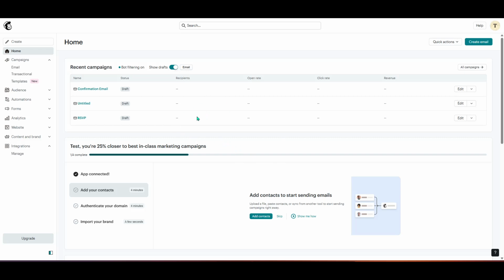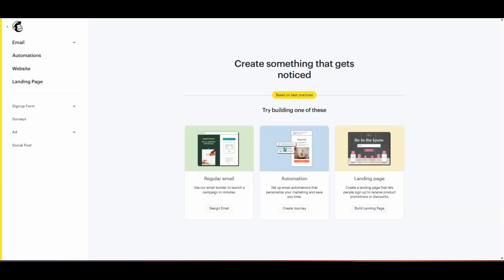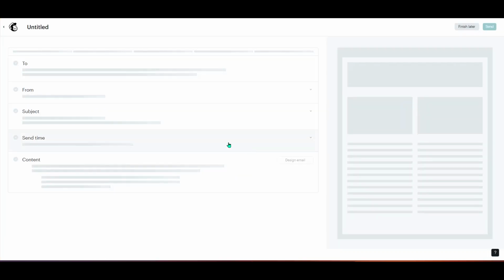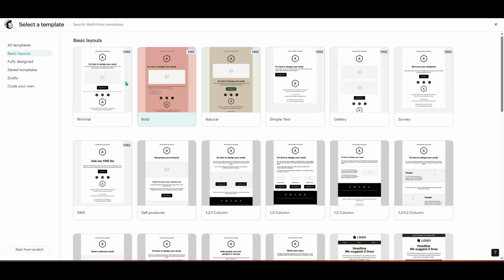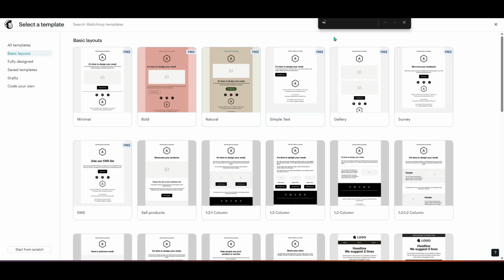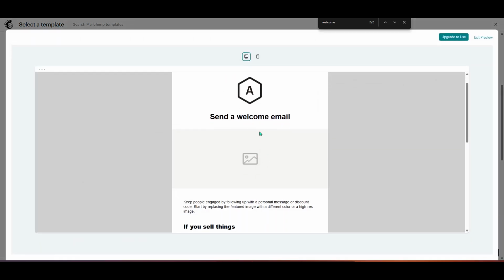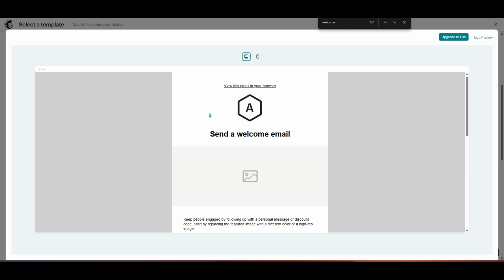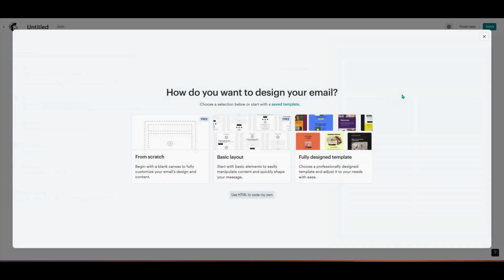How to Create a Welcome Email in Mailchimp (Updated 2026 Step-by-Step Beginner Guide)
Learn how to create a welcome email in Mailchimp the right way! In this updated 2026 step-by-step beginner tutorial, I’ll show you how to set up a welcome email, choose the right audience, customise the message, and start sending a professional first email to new subscribers automatically. Perfect for beginners, marketers, and business owners who want to make a strong first impression with Mailchimp.

how to create a welcome email in mailchimp, mailchimp welcome email tutorial 2026, how to set up welcome email in mailchimp, mailchimp automation tutorial step by step, create automated welcome email mailchimp, mailchimp beginner tutorial 2026, how to send first email to new subscribers, mailchimp email automation guide, welcome series setup in mailchimp, email marketing tutorial 2026, mailchimp campaign setup for beginners, mailchimp tips and tricks 2026